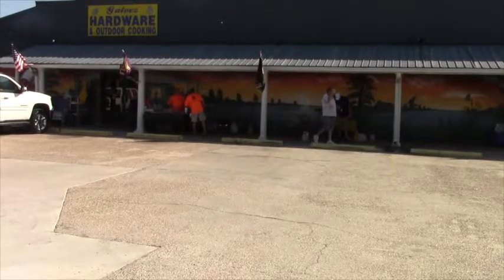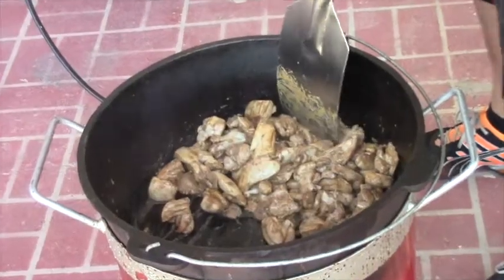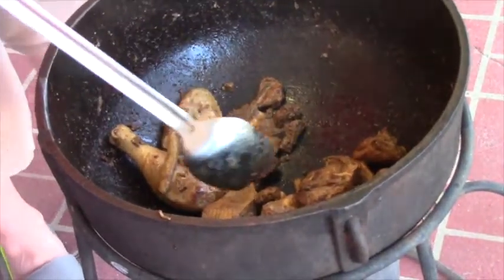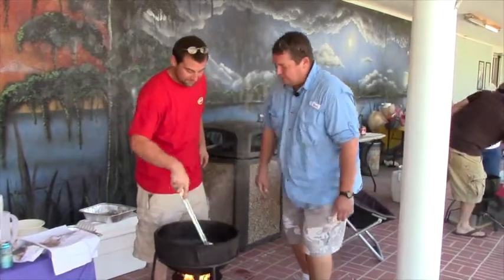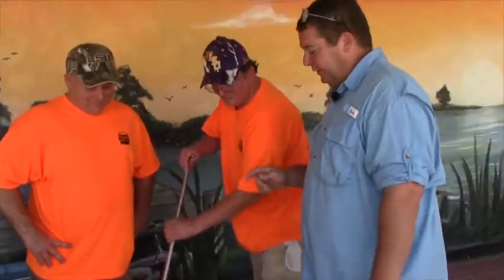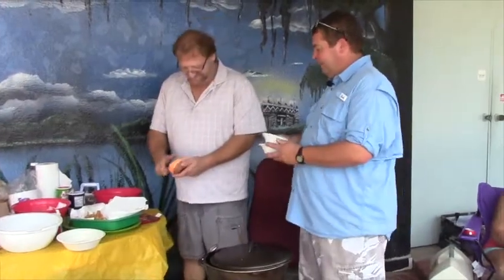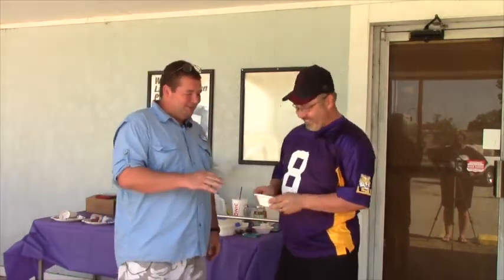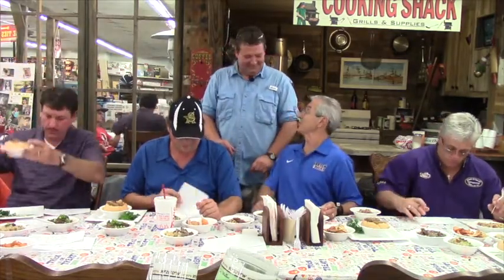Black Pot 2013